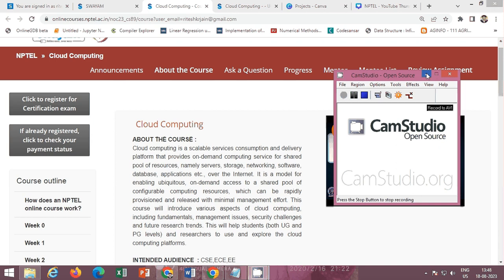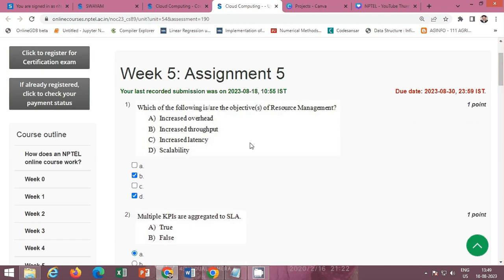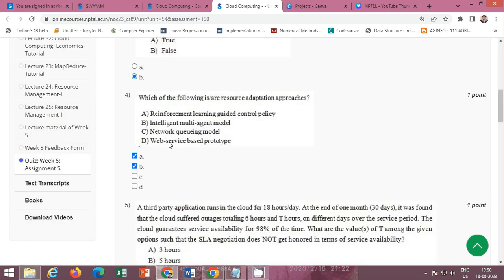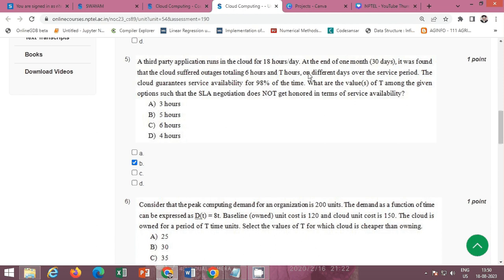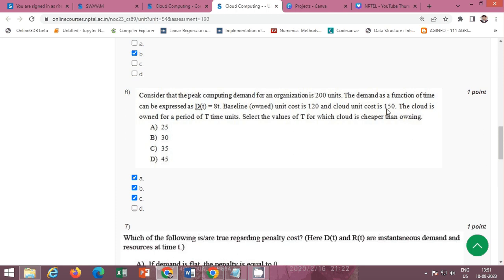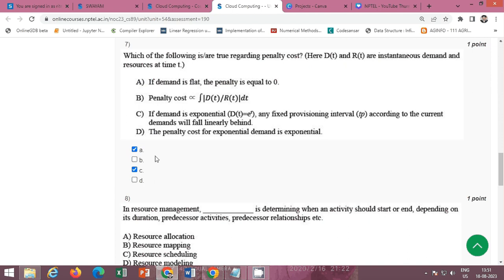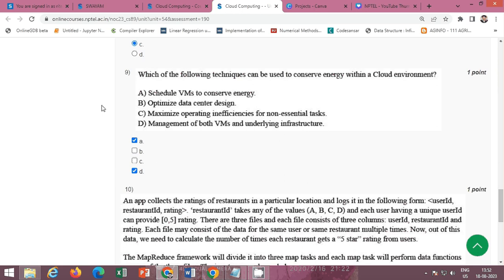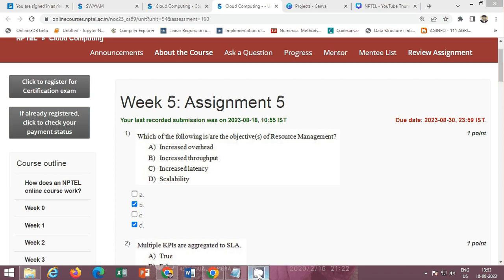NPTEL Cloud Computing Week 5 Assignment 5 Solution July-Dec 2023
This video provides the solution of NPTEL Cloud Computing Week 5 Assignment 5 July-Dec 2023.